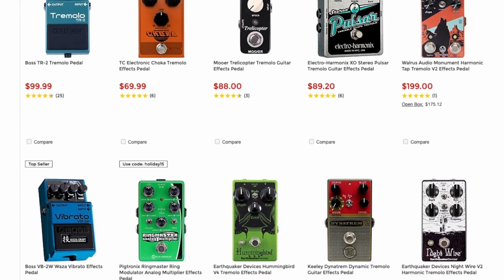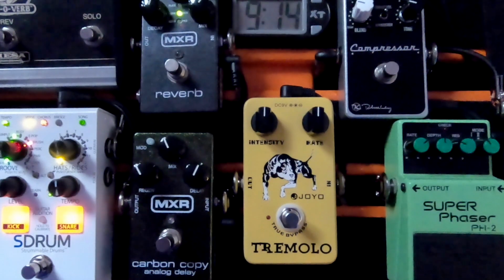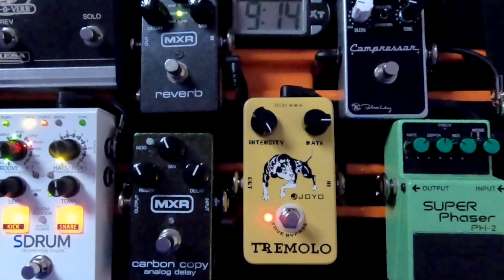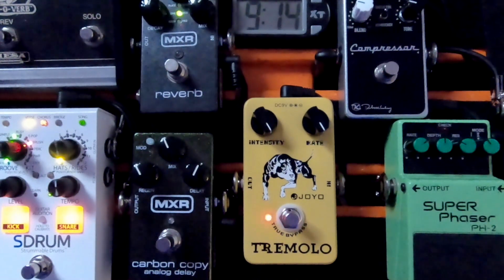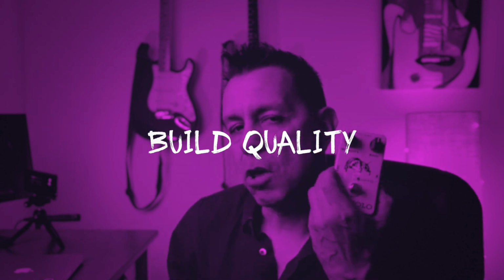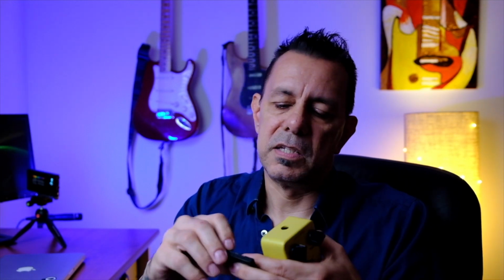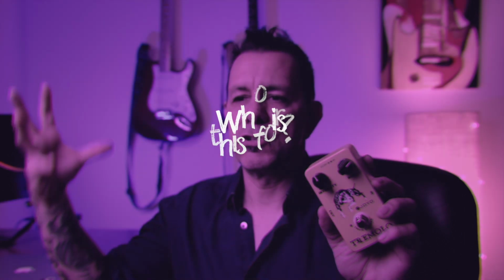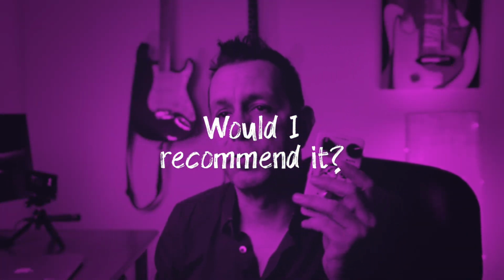Gear Review: Joyo JF-09 Tremolo Pedal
Guitar effect pedals are always a favorite accessory for guitarists. Today, I review the Joyo JF-09 Tremolo Pedal. In this video, I talk about what a tremolo pedal does, what style of music it's used for, give you a full review, and play a few demos.

If you'd like to add a great and affordable guitar effect to your pedalboard, check out this video. In fact, at this price and this quality, just get it. A tremolo is a pretty cool effect and it can give you a lot of inspiration for new musical ideas.

- Various photos of things I'm doing at the moment, BTS stuff, and other more image-based media.